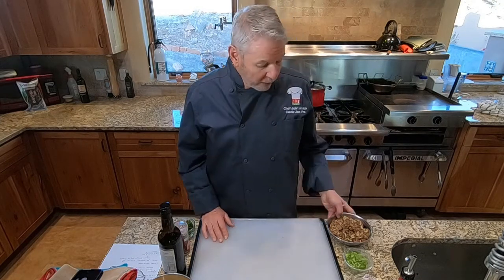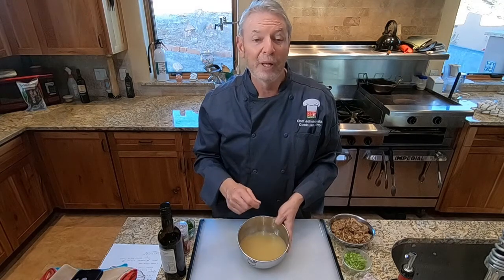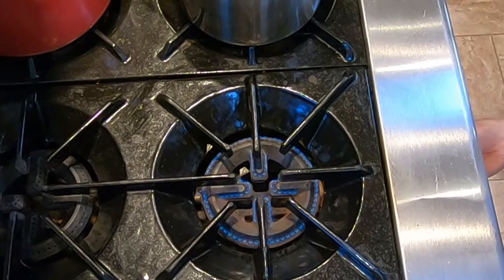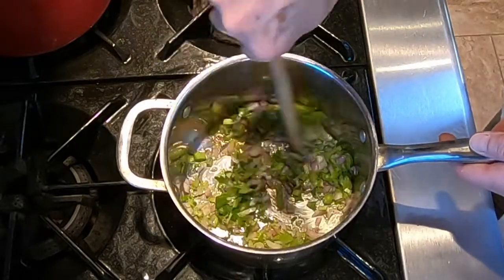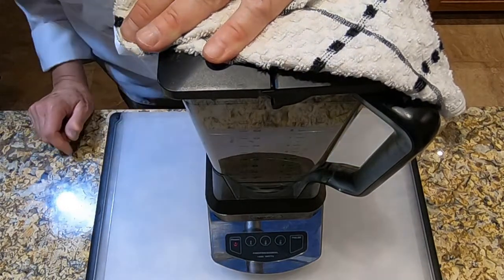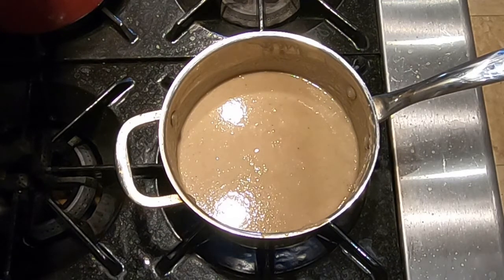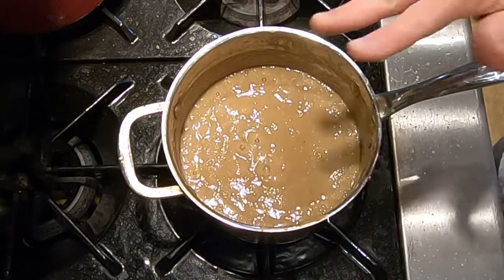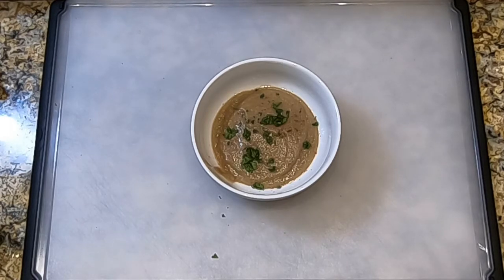Lesson 49: Chestnut, Pear, & Sunchoke Soup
Many pureed soups will add cream for flavor and texture.  I rarely use cream.  Although cream will always add flavor, I believe not using cream allows the taste of the main ingredients to shine through, and I don’t miss the extra flavor the cream would add.  And for calorie counters or the health conscious, there is less fat.  This is a great example of letting the ingredients shine through, one of which is an underappreciated root vegetable, the sunchoke, also known as the Jerusalem Artichoke.  This is a luscious savory soup that will taste like it is full of cream, but has none.  –  John Hornick

Ingredients:
About 2 cups fresh chestnuts, roasted, peeled, and coarsely chopped
About 1/4 cup celery, diced
About ½ cup shallots, chopped
About 3 Tb. Olive oil
1 ripe pear, peeled, cored, and diced
About 2 cups sunchokes, peeled and diced
About ½ cup dry white wine
Kosher salt
White pepper, ground
About 3 cups chicken stock
1 chorizo sausage
About ¼ cup dry Sherry
Freshly cracked red peppercorns (crack them with the flat side of a chef’s knife or use a peppermill)
About 1 Tb. parsley, chopped

Equipment needed:  cutting board, chef’s knife, slicing knife, peeler, sauce pan, wooden spoon, blender, strainer, rubber spatula, skillet, sizzle plate, ladle, bowls

Products mentioned: Wusthof cooking knives Whole Foods Amazon Chefwear chef’s jacket sizzle plate Oxo peeler Ninja Blender